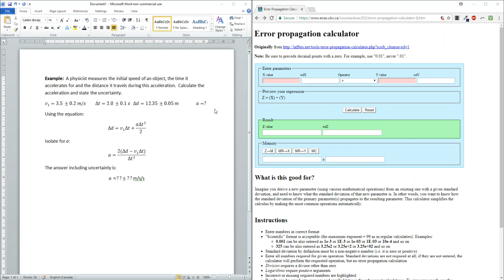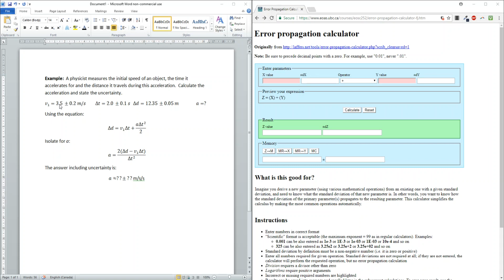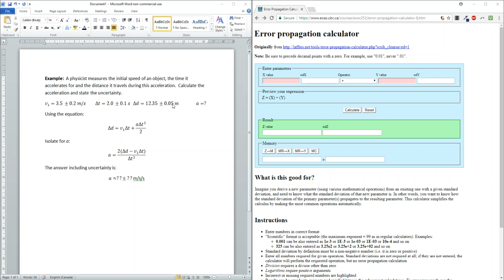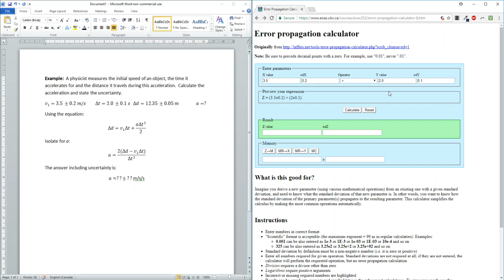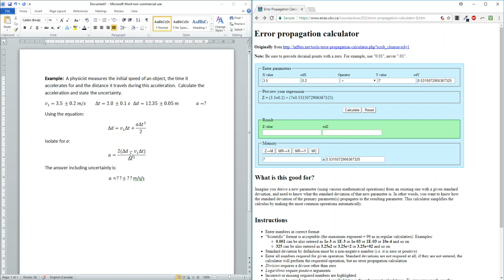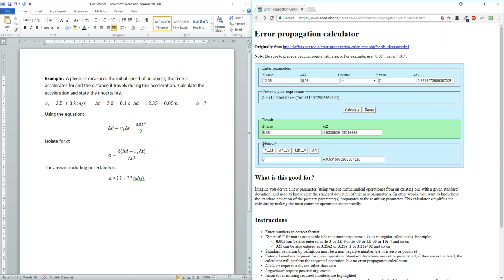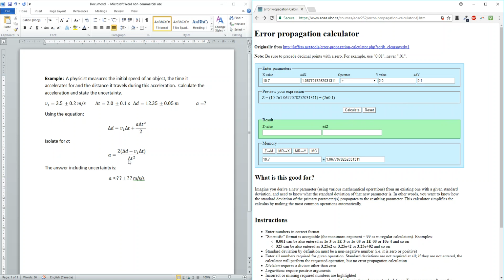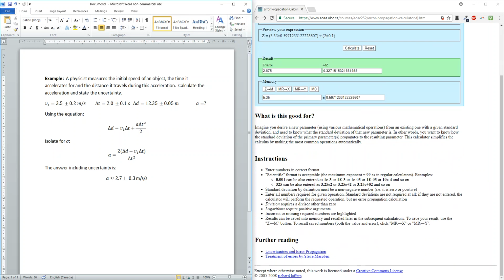Propagation of Errors Uncertainty Example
This short tutorial goes over some basic error propagation calculations and also shows how to use an online calculator to make the calculations simpler.